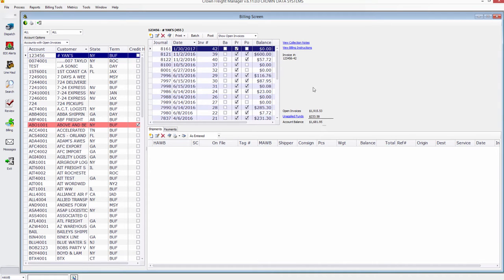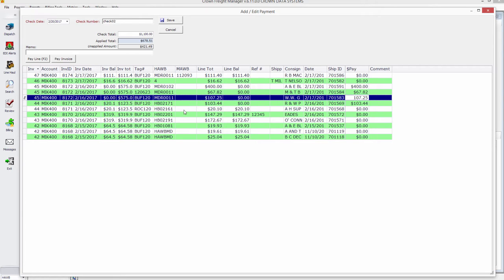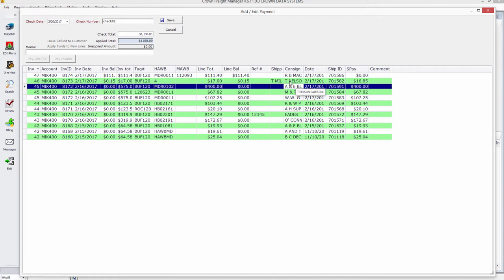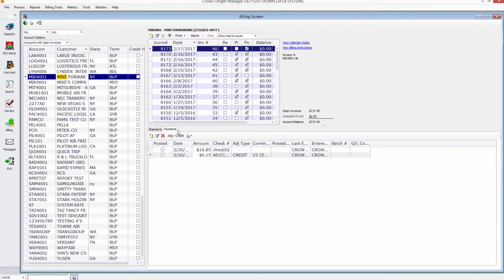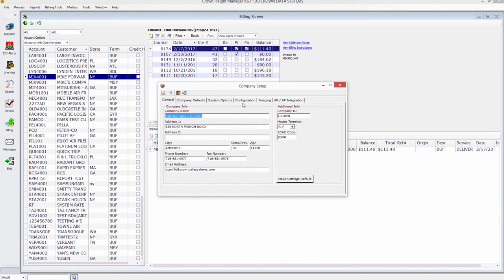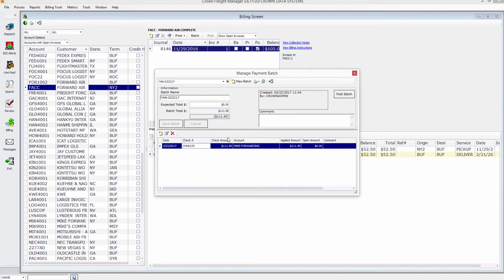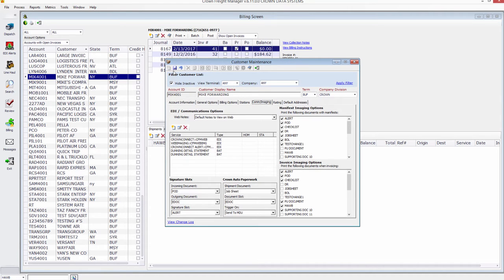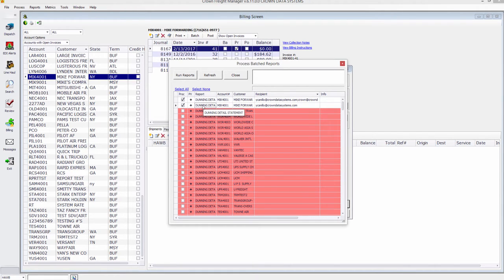CFM6 - Billing Part 3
Part 3 of our CFM6 Billing Series